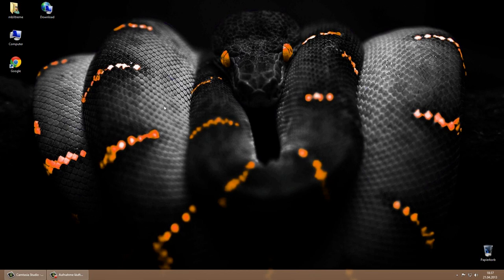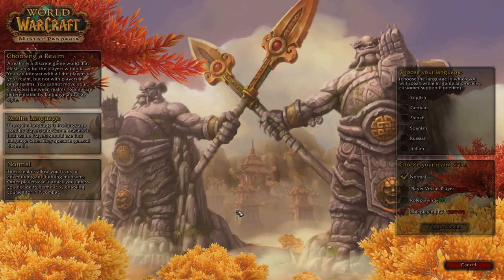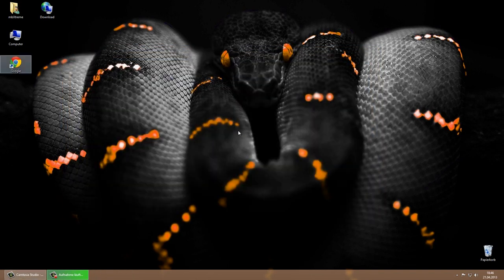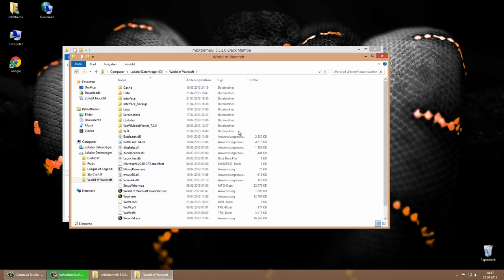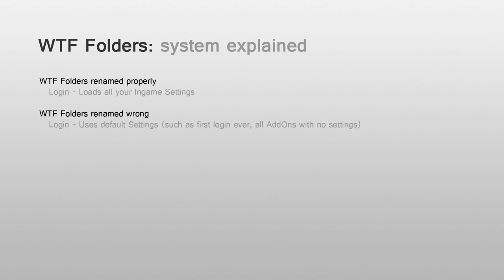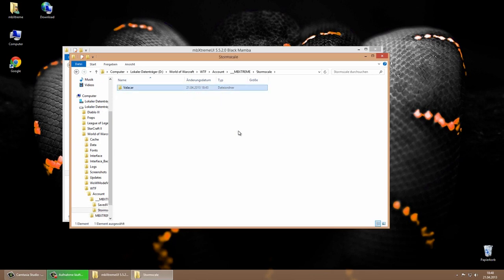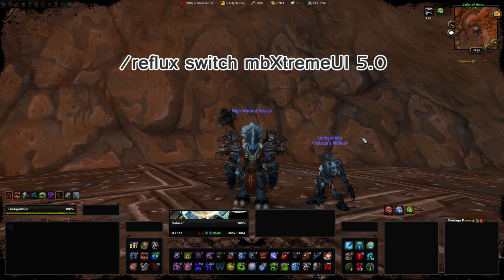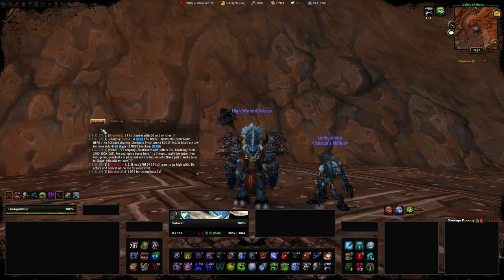[WoW Interface] - mbXtremeUI 5.0 Black Mamba - Installation Video Guide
Welcome to the mbXtremeUI 5.0 | Black Mamba!

*** UI Presentation Video ***
[WoW Interface] - mbXtremeUI 5.0 | Black Mamba - Preview & Download

*** Download ***
WoWInterface

*** Reflux Command ***
/reflux switch mbXtremeUI 5.0

I use a 23" Monitor with a 1920x1080 Widescreen Resolution.
If you have another Resolution - open all Addon Menus and Customize it yourself :P
(Yes i know... not polite but i share my UI so if you want it... go for it ^^)

Please Report every bug so i can keep it up2date!

*** Song ***
FlaverBeatz - Resurrection Pt.2

cheers,
mbXtreme